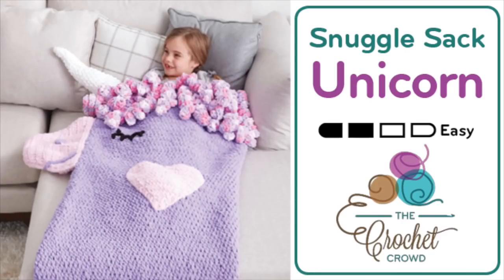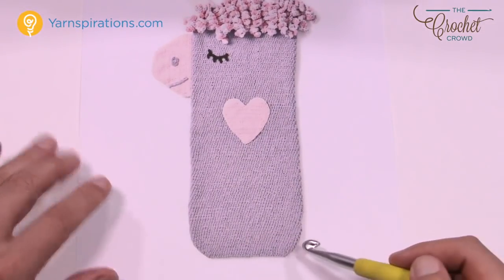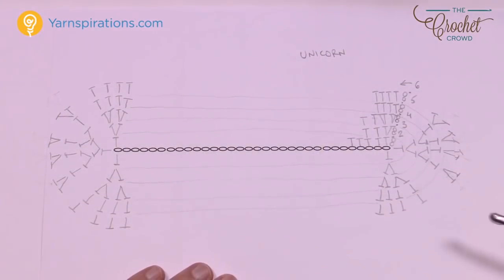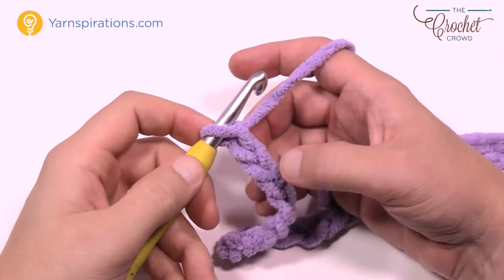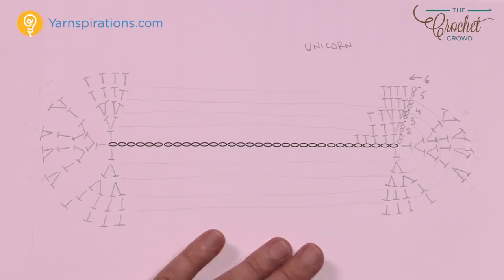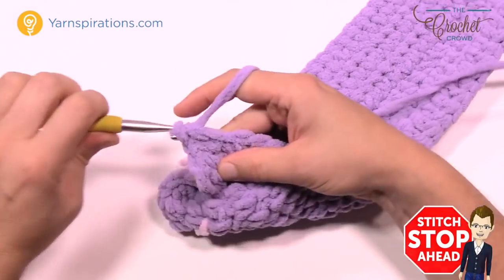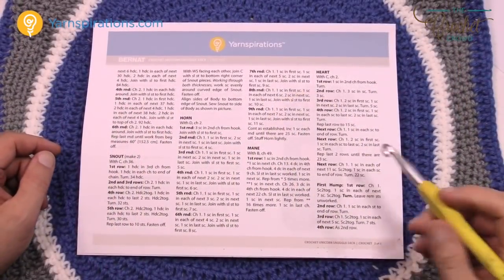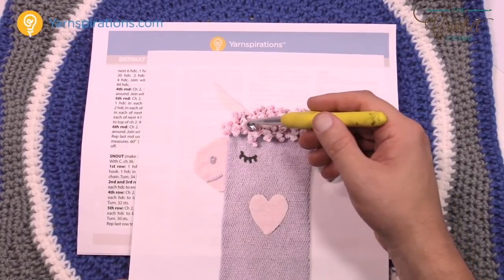Left Hand: Crochet Unicorn Snuggle Sack Blanket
Omg it's a Fluffy Unicorn! Seriously... it is! Introducing the new Snuggle Sack with the Crochet Sleepy Unicorn by Yarnspirations.

At first, the unicorn snuggle sack can look intimidating but when you look at each step, you realize when you do it in steps, it's pretty easy overall.

The sack starts at the bottom and has a tapered bottom and then shoots up 60" to the top. In the tutorial, I show you how to avoid the slip stitching with doing a continuous revolution. Most of your time will be crocheting the part. The rest of the unicorn is made up of motifs such as the snout, heart, horn and mane.